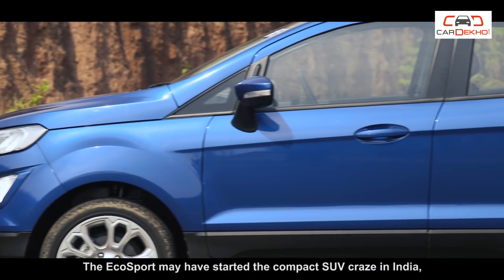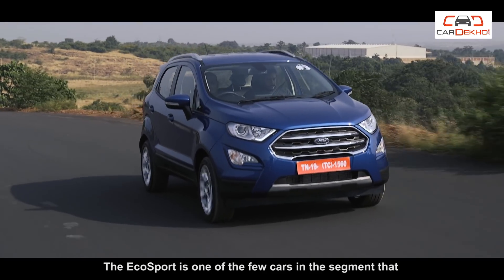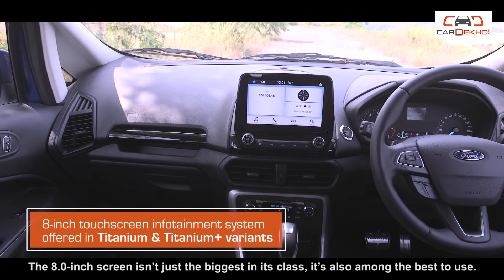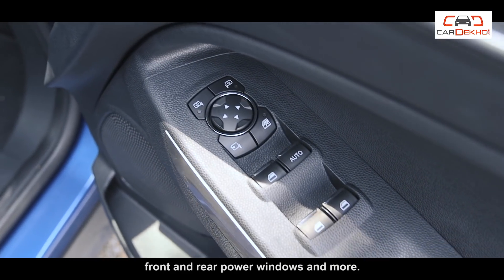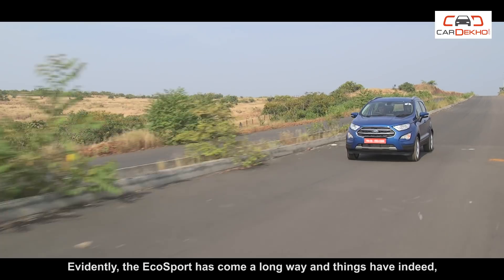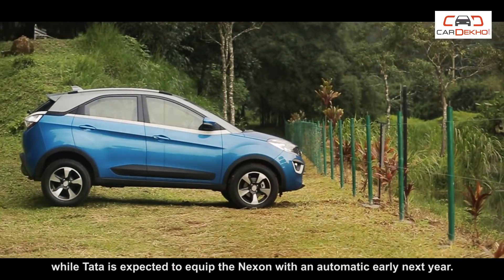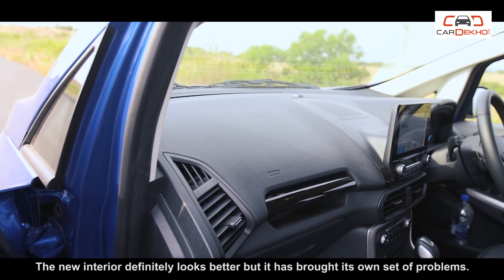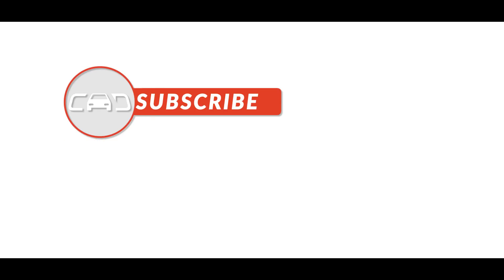Ford EcoSport Hits & Misses | CarDekho.com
Ford's EcoSport has got its first big update. This isn't just a nip and tuck job, there's a new engine under the bonnet as well. Topping things off is a brand new dash board, a host of new features and a completely new face.

Question is - is the EcoSport better than it ever was? Have the gaps been plugged? Or does it still lack something? Take a look in this edition of Hits & Misses.